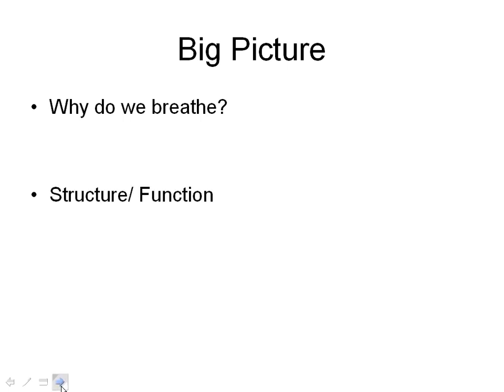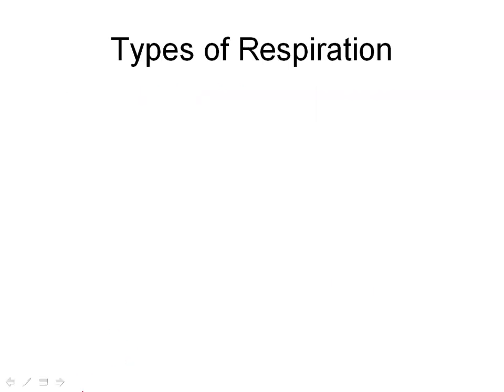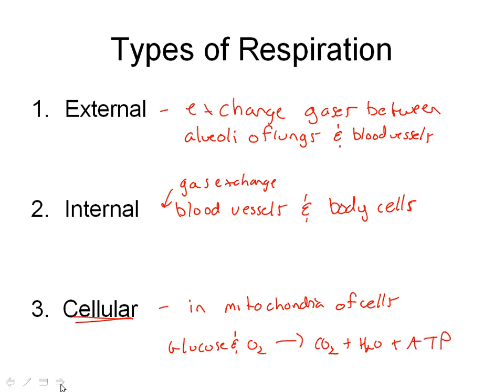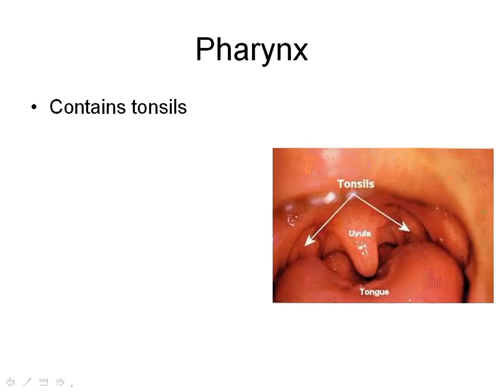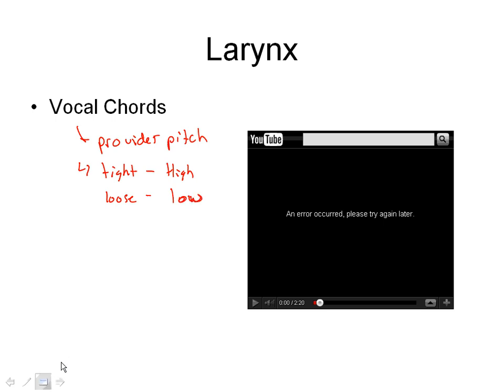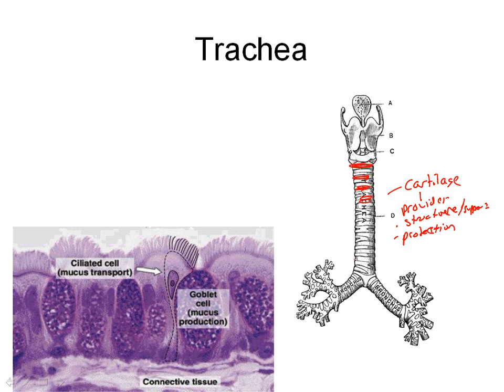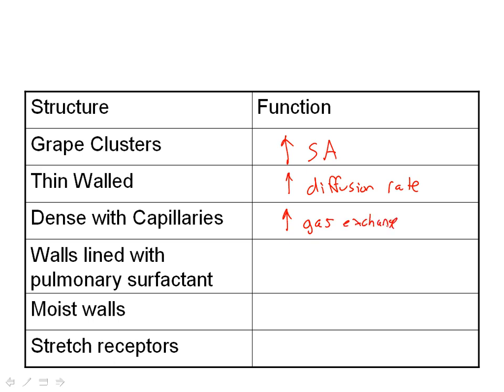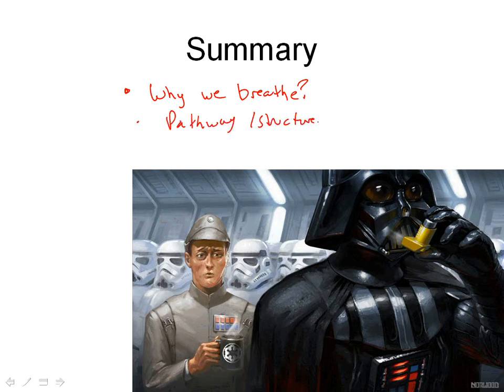Respiration pt 1